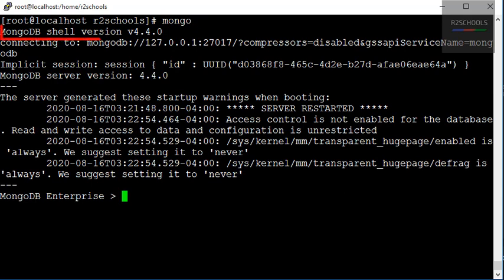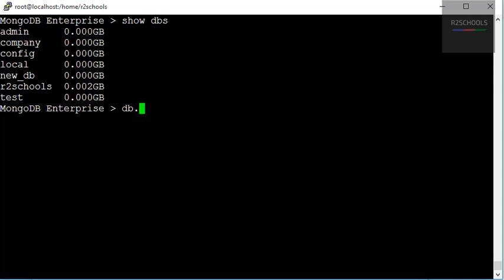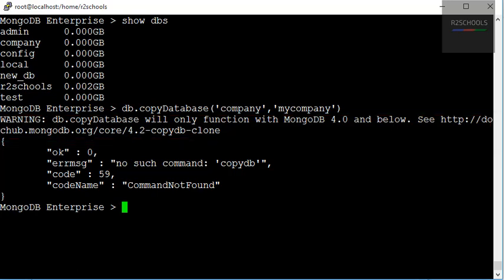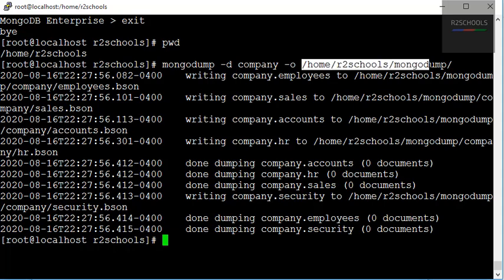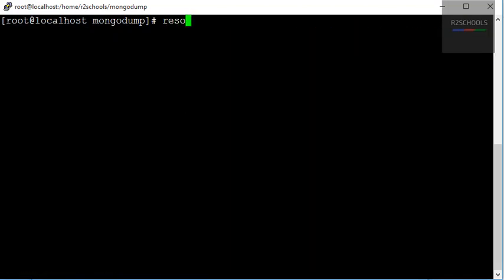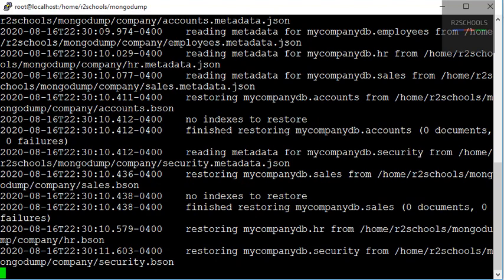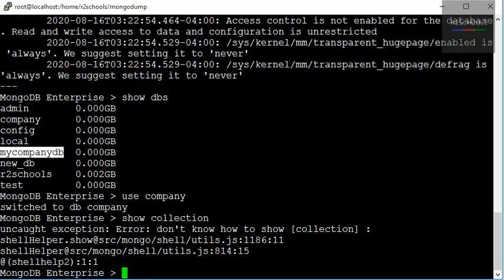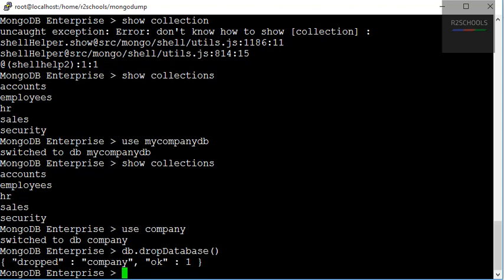19. MongoDB DBA Tutorials: How to rename database in MongoDB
In this video, we have explained how to rename a database in MongoDB.

How to rename database in MongoDB,
How to rename MongoDB database,
Rename MongoDB database,
Rename database in MongoDB,
MongoDB database rename,
MongoDB Administration,
How to change MongoDB database name